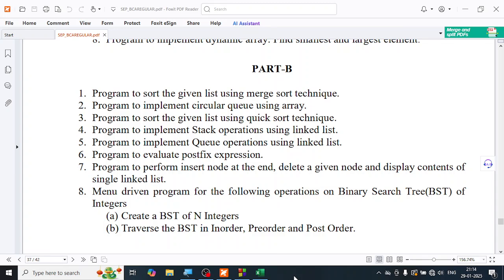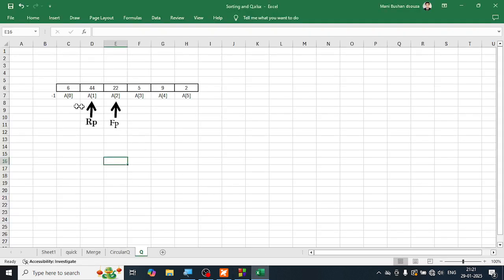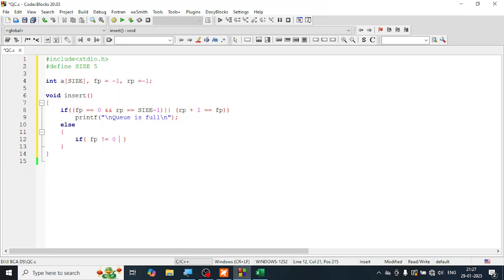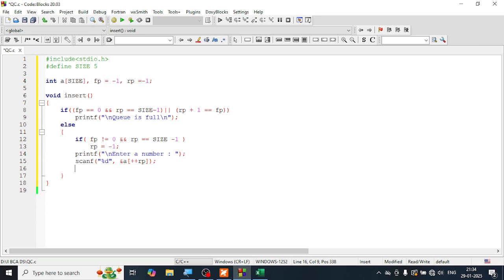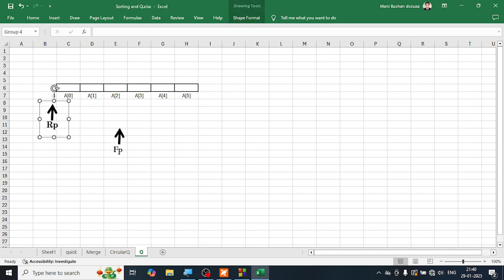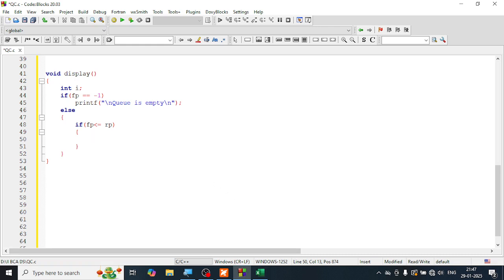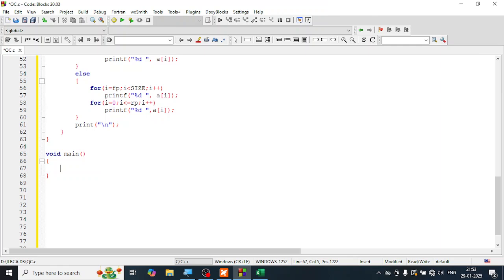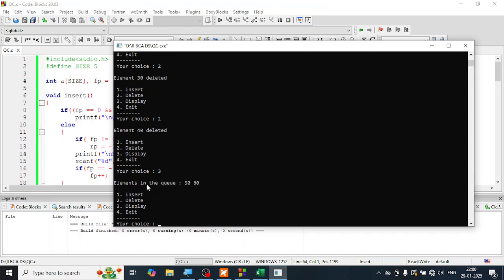II SEM BCA DS Ex B2 - Program to implement circular queue using array.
Program to implement circular queue using array.